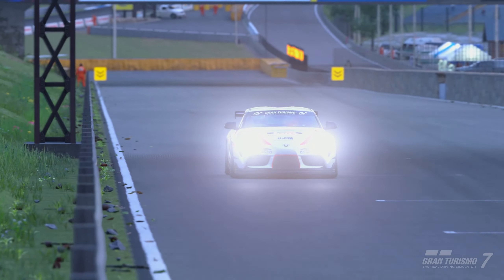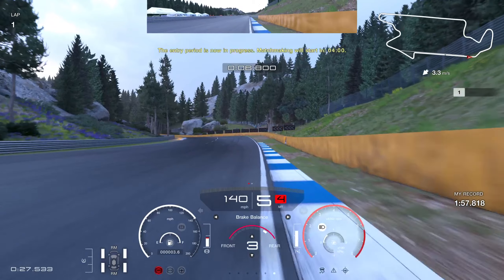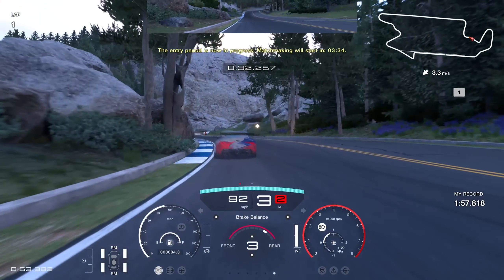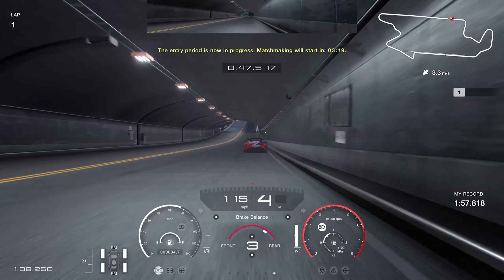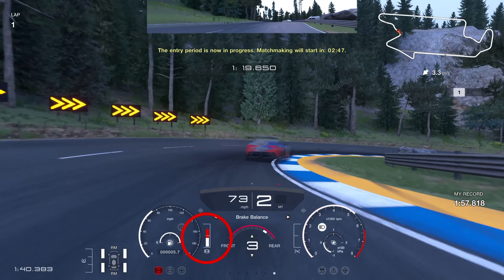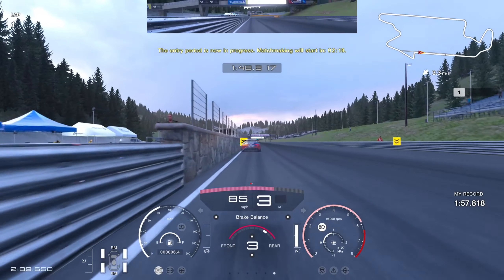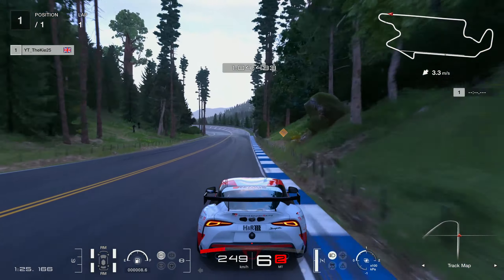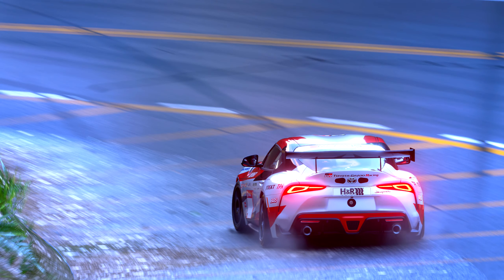Gran Turismo 7 - Win At Trial Mountain Ultimate GR.4 Guide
⮕ welcome back for another Gran Turismo 7 track guide at this time Trial
     Mountain in GR.4

⮕  Equipment

      Wheel Settings
      Sen Auto
      FF 95

      PS5

      PC

      Logitech StreamCam

      Logitech G922